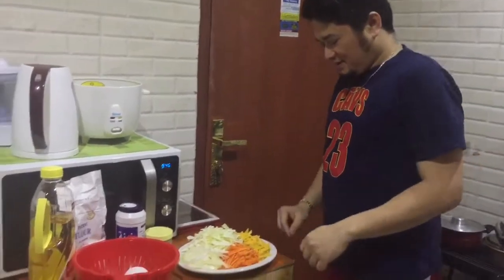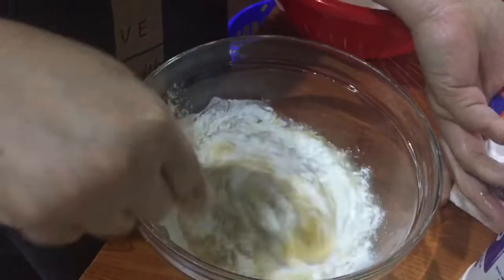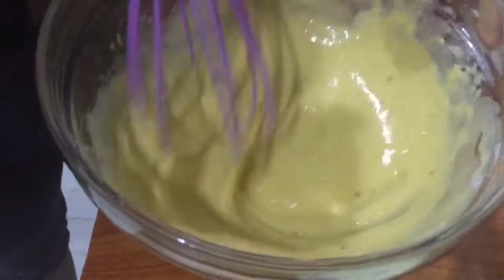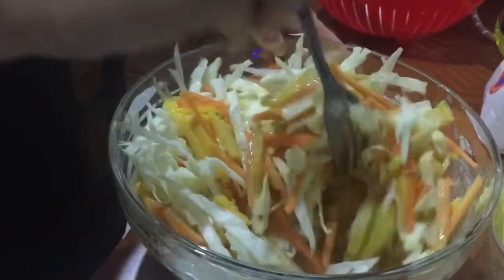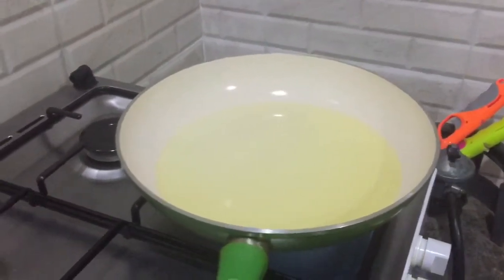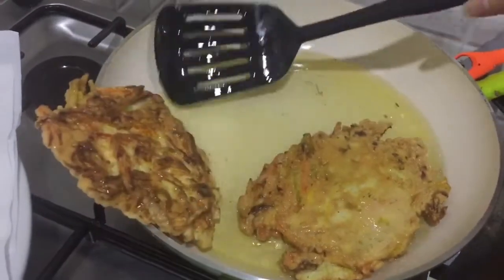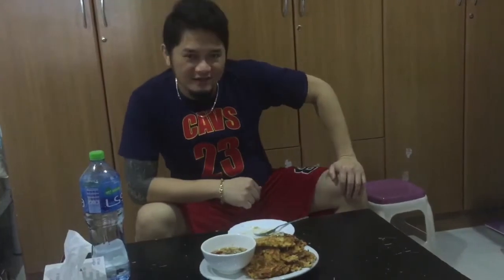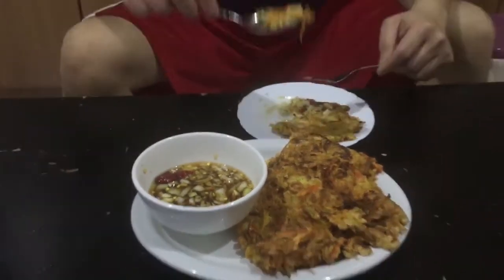Paano gumawa nang vegetable okoy ||Buhay kuwait buhay ofw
How to cook vegetable okoy